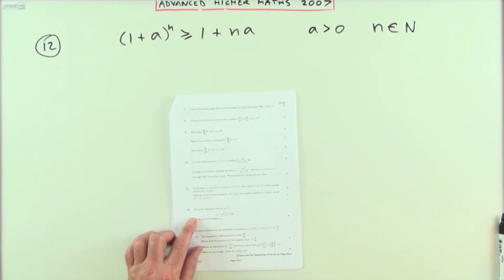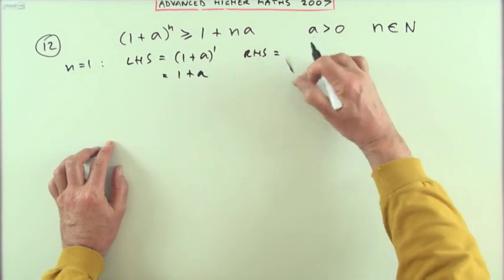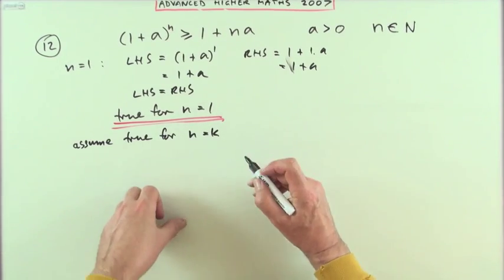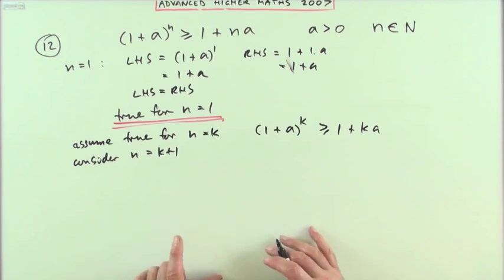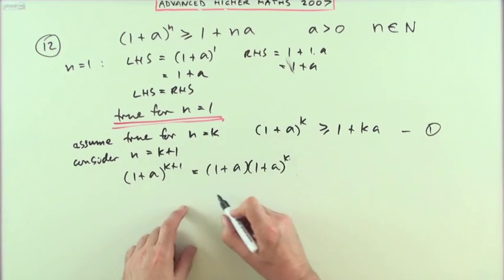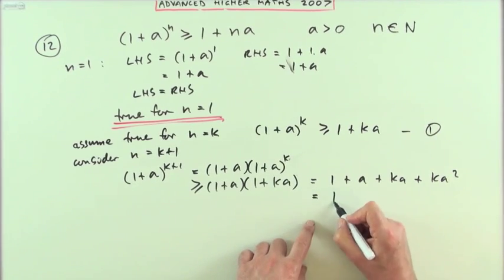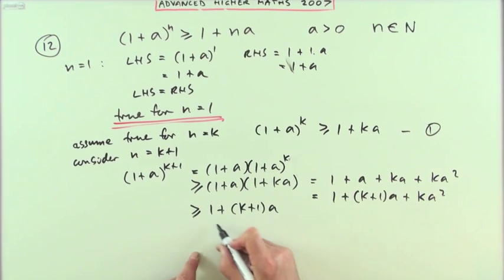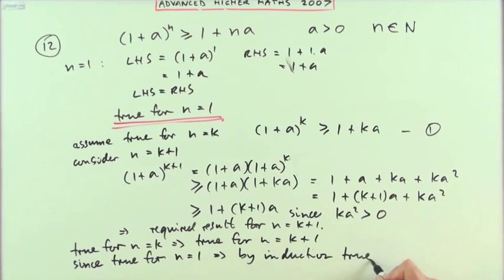2007 SQA Advanced Higher Maths no.12 Proof by induction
Proof by induction - inequality